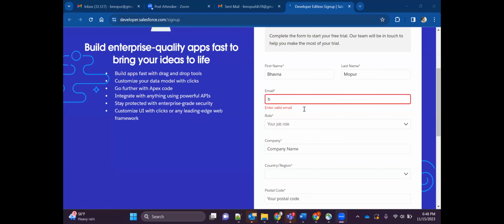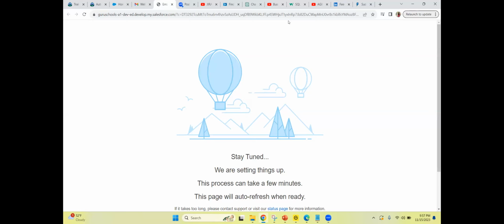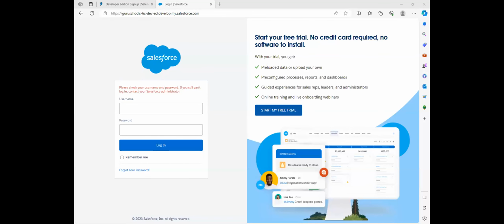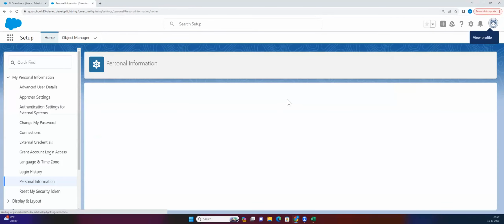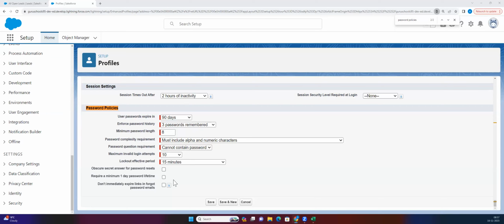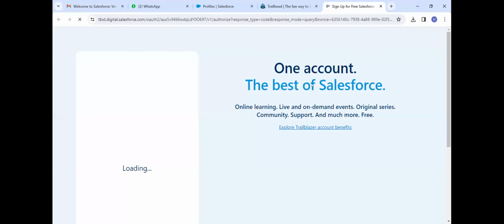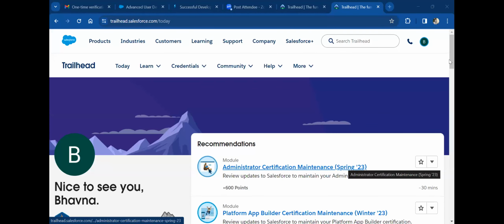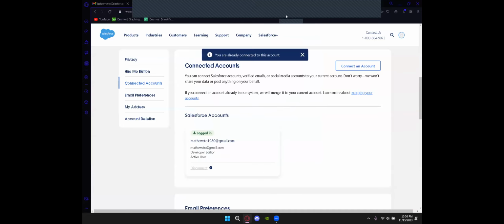SDFC ADMIN & BA BATCH 16 Day 01 Recording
Topics: Team Introduction, SALESFORCE FREE DEVELOPER Org Creation & Trailhead Account Creation with Best Practices.